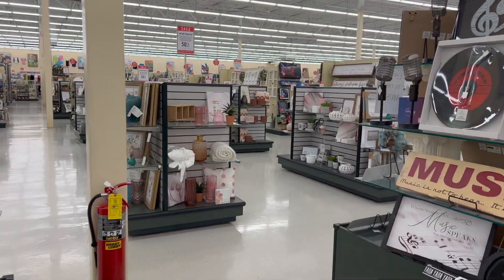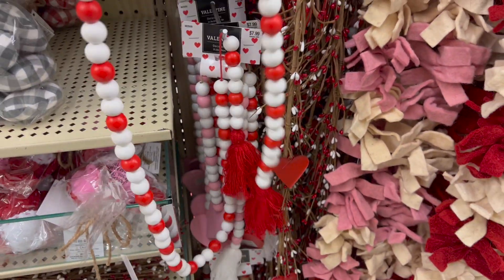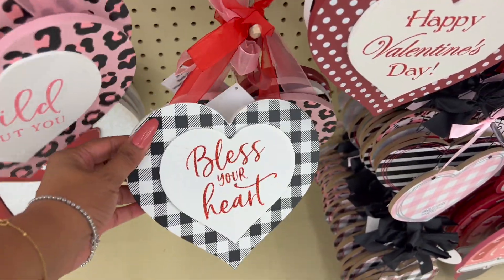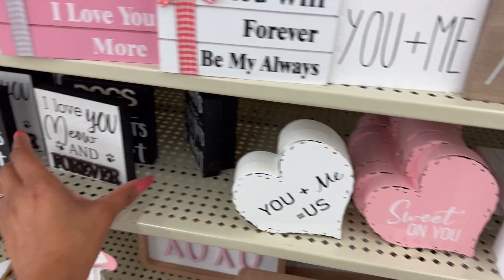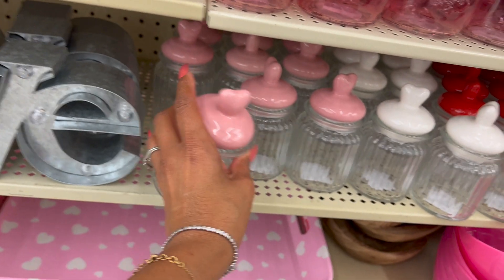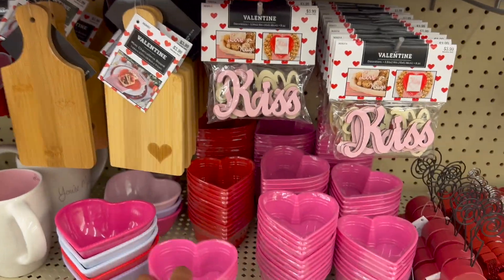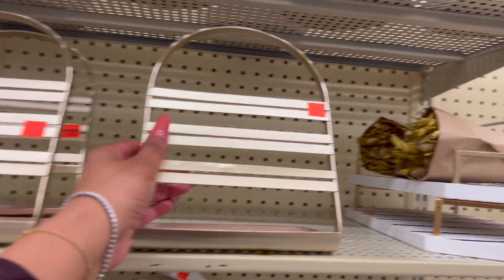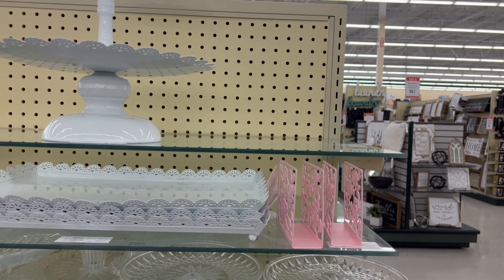✨NEW✨Hobby Lobby Shop w/me 1/21😱Hobby Lobby 40% - 75% Off😱Browse w/me Hobby Lobby 2022🛍🛒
new hobby lobby shop w/me 2022. hobby lobby coupons 40 off. hobby lobby 75 clearance. browse w/me hobby lobby 2022. new at hobby lobby. couponing for a cause. come w/me hobby lobby. hobby lobby valentines day 2022. hobby lobby clearance. hobby lobby shop with me. farmhouse decor. hobby lobby 2022. hobby lobby shop with me 2022. hobby lobby spring decor 2022. home decor 2022. shop with me 2022. hobby lobby new spring 2022. hobby lobby sales. queen of the 99. chic on cheap.

new hobby lobby shop w/me 2022. hobby lobby coupons 40 off. hobby lobby 75 clearance. browse w/me hobby lobby 2022. new at hobby lobby. couponing for a cause. come w/me hobby lobby. hobby lobby valentines day 2022. hobby lobby clearance. Shout out to One Cute Couponer. The Freebie Guy. Coupon with Star. NEW Hobby Lobby Shop w/me ~ Easter 2022 at Hobby Lobby ~ Browse w/me Hobby Lobby 1/20

Timecodes
0:00 - Intro
0:48 - new hobby lobby shop w/me 2022
2:00 - hobby lobby 75 clearance 2022 at hobby lobby
4:37 - browse w/me hobby lobby 2022
8:20 -  new at hobby lobby
10:00 - hobby lobby shopping
12:18 - couponing for a cause
13:00 -  come w/me hobby lobby
16:00 - hobby lobby valentines day 2022
18:00 - hobby lobby clearance
21:00 - outro

OTHER MUST WATCH VIDEOS:
✅✨NEW✨99 Cent Store Shop w/me 1/16 🛍🛒NEW at The 99 Store☘️St Patricks Day 2022 ☘️All NEW Finds😱
✅Massive 90% Off Walmart Unmarked Clearance Haul ~ Over $1k in Merchandise for $98! Killer Run Deals
✅Large Dollar Tree Haul❤️🌟 Amazing Name Brands & New Finds at Dollar Tree ❤️🌟Dollar Tree Haul 1/10